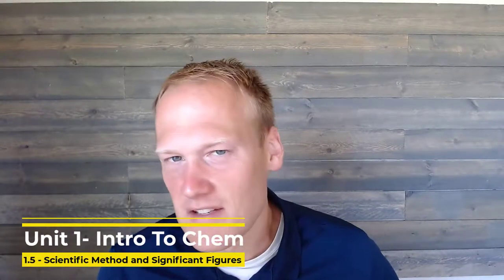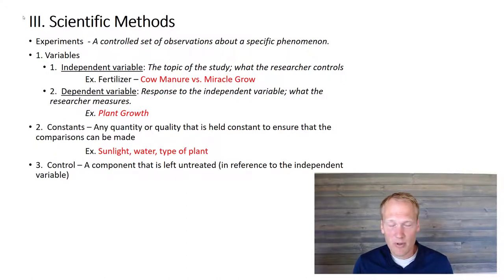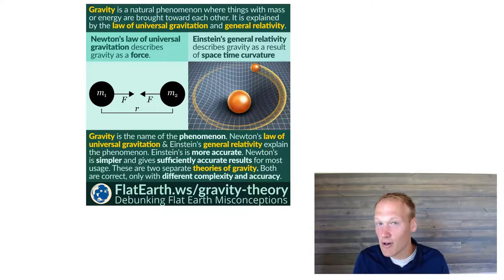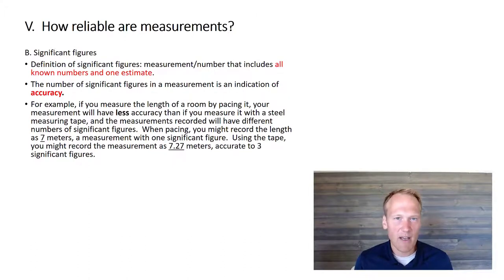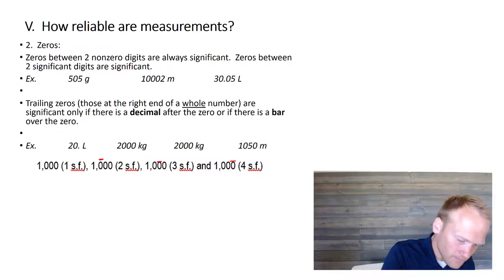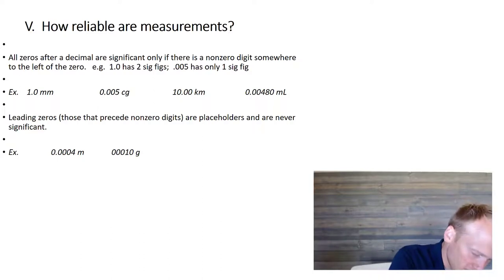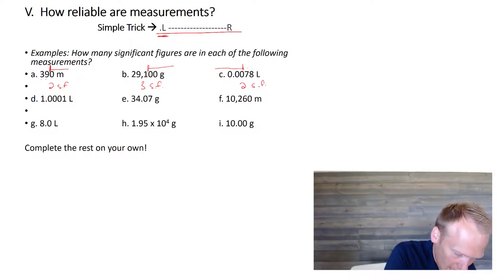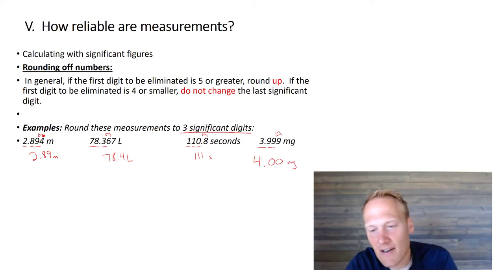Chem I - 1.4 - Scientific Measurement and Sig Figs